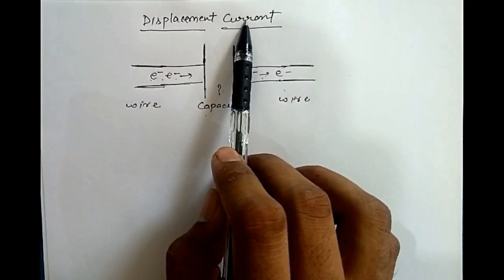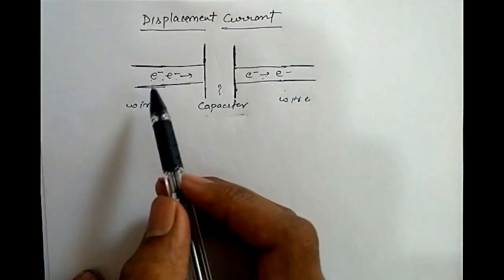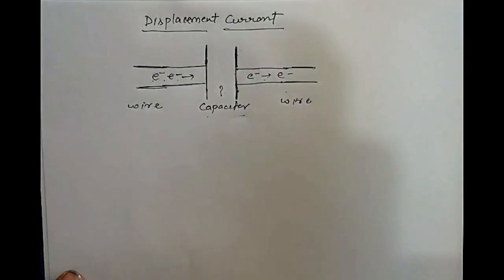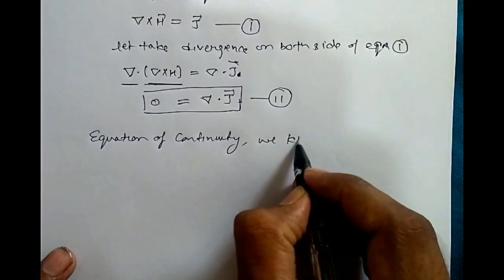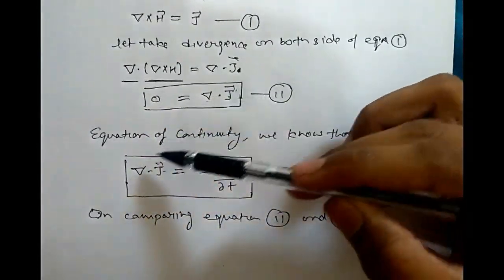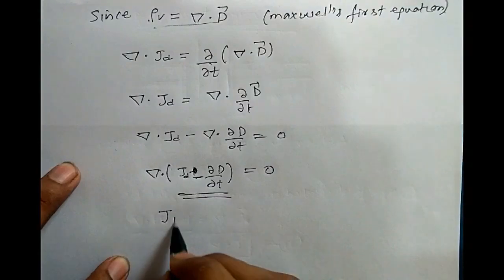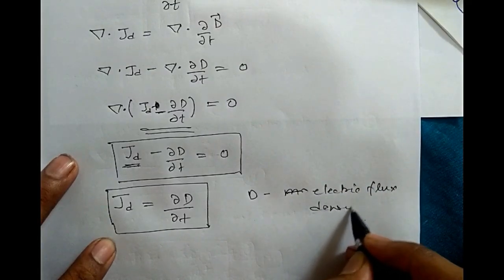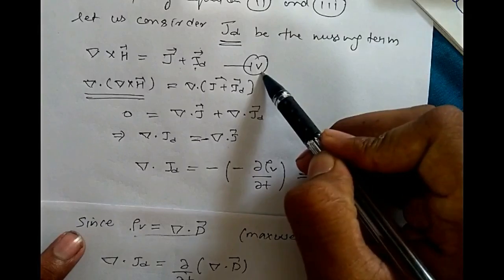Displacement Current derivation (best explanation)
This video covers the explanation and derivation of displacement current.
In electromagnetism, displacement current density is the quantity ∂D/∂t appearing in Maxwell's equations that is defined in terms of the rate of change of D, the electric displacement field. Displacement current density has the same units as electric current density, and it is a source of the magnetic field just as actual current is. However it is not an electric current of moving charges, but a time-varying electric field.